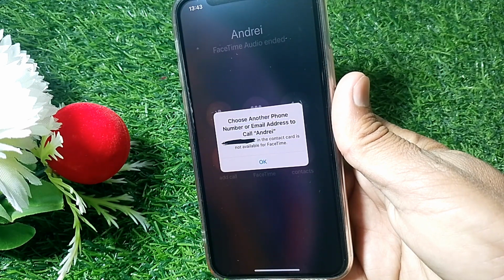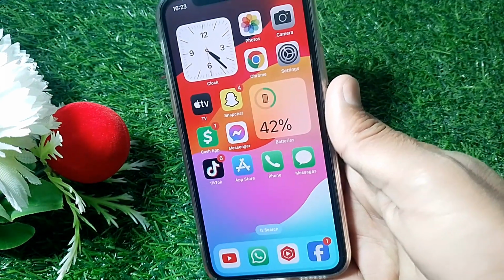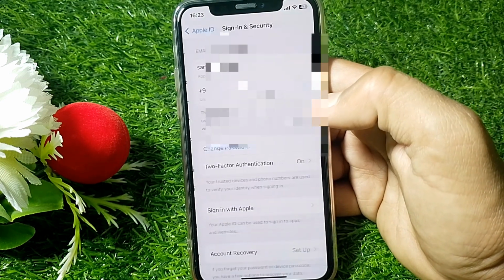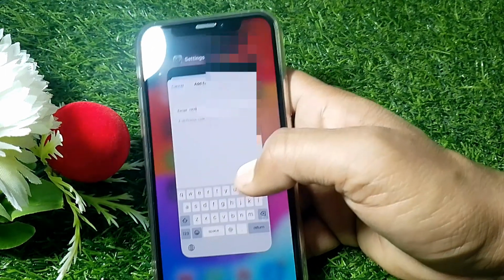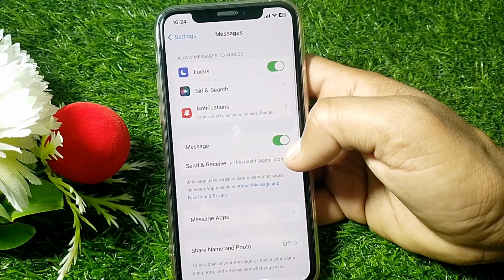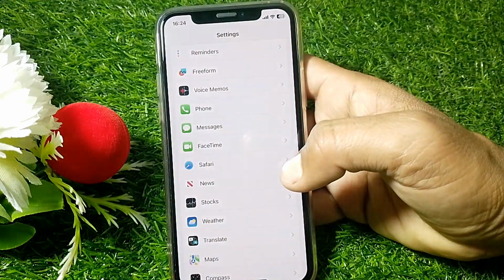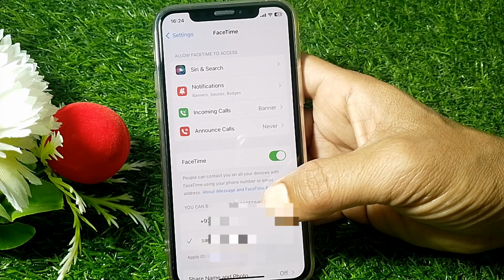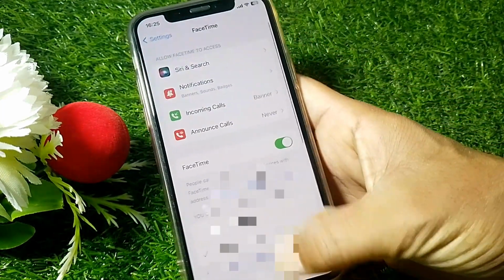Choose Another Phone Number or Email Address to Call Facetime / Fixed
So get rid of this problem and enjoy your device.